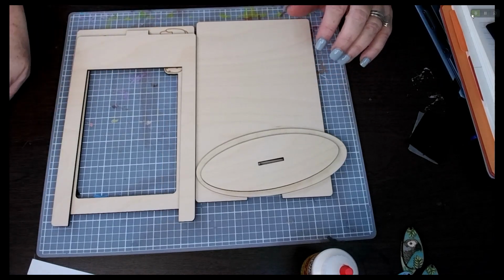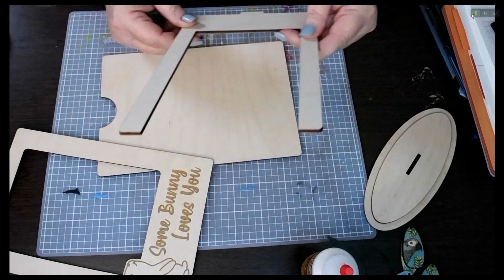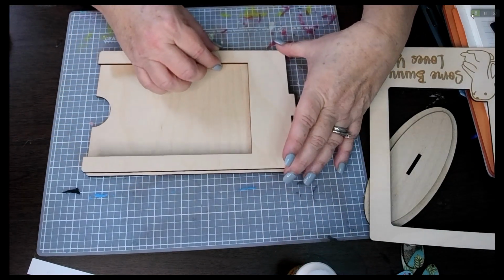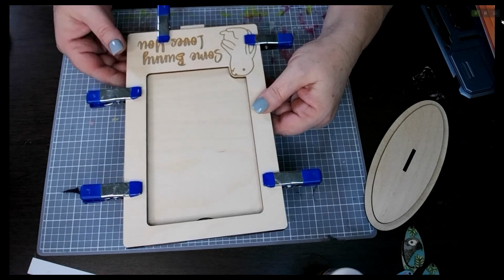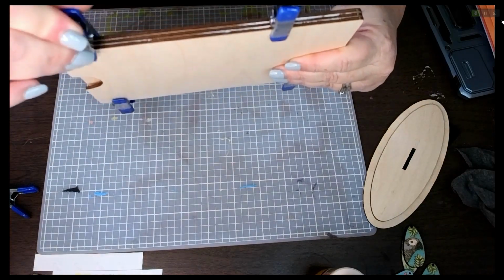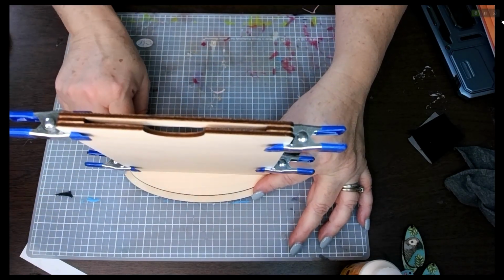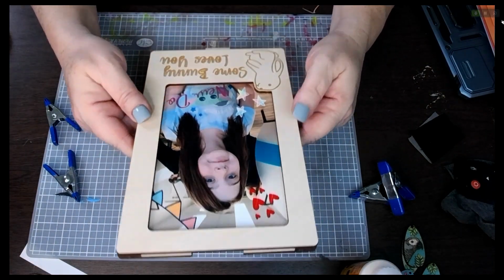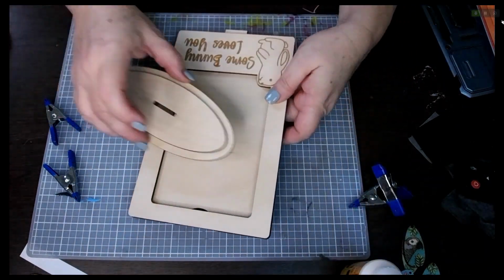Assembling Laser Cut Photo Frame